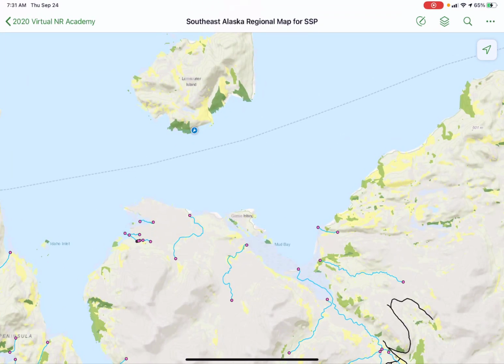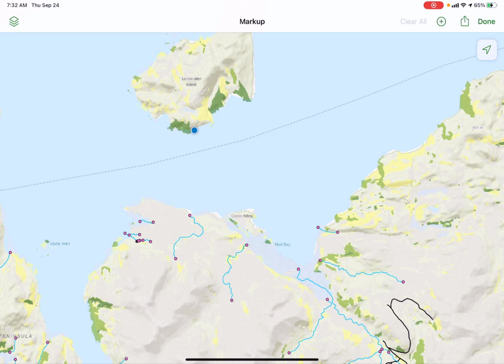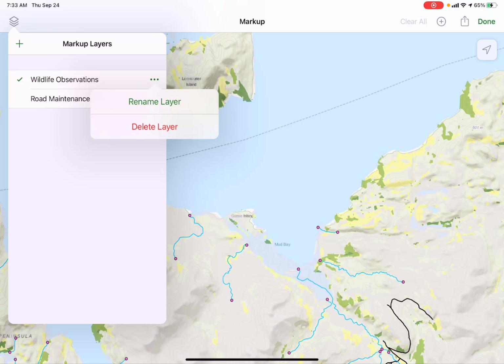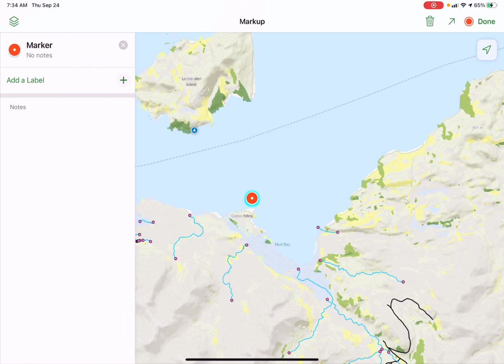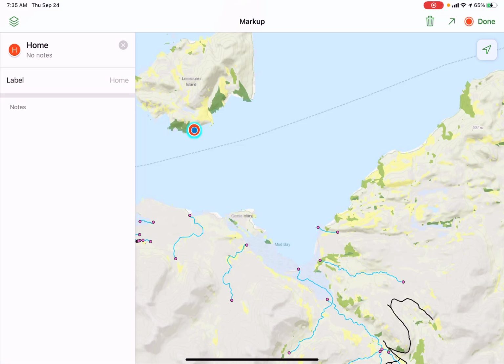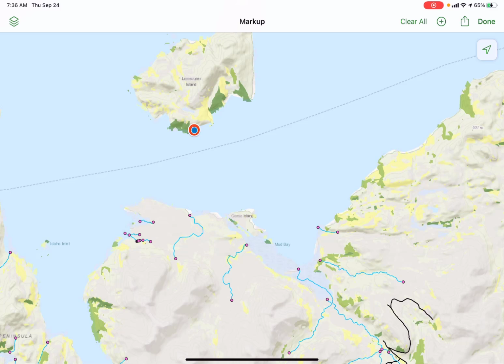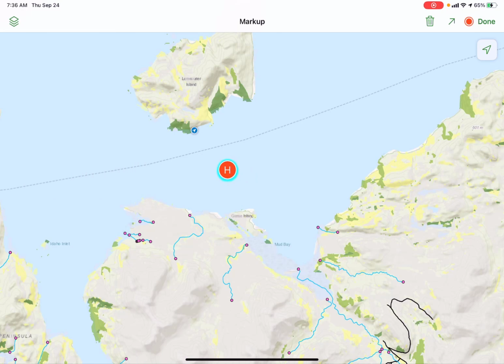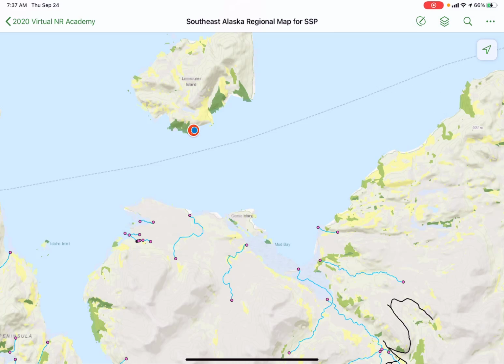ArcGIS Explorer Tutorial for Day 1: Part 4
Learn how to use Markup to take field notes.